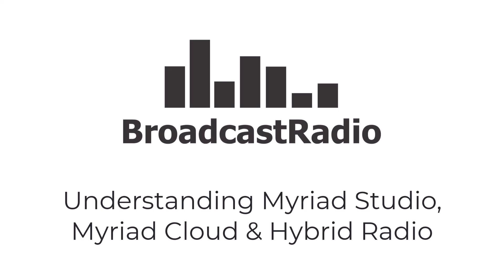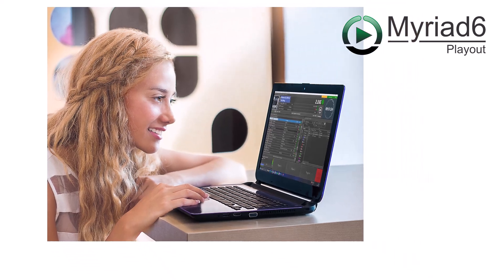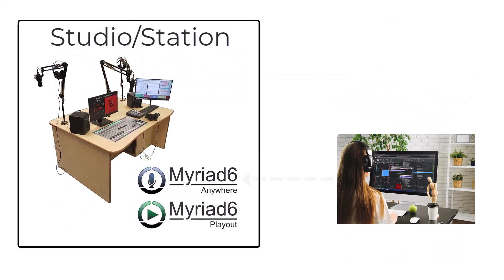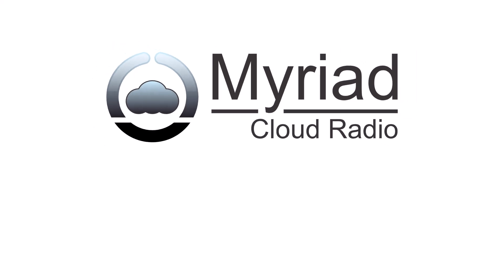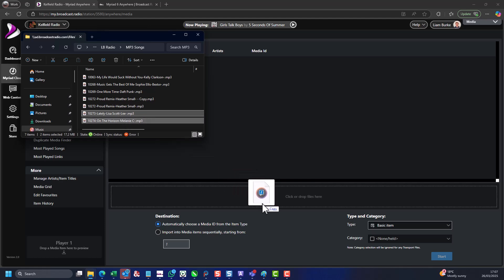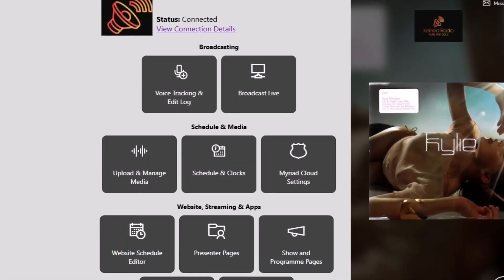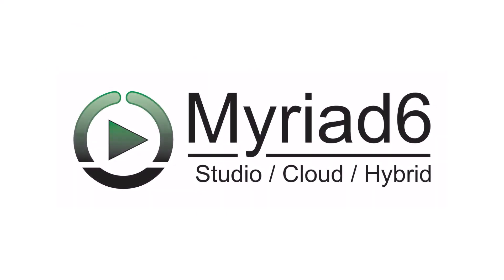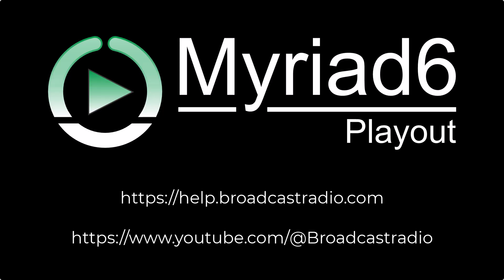Understanding Myriad Studio/Cloud Hybrid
This video outlines what Myriad Playout is, what Myriad Cloud is and how they can be combined to provide a hybrid radio solution.